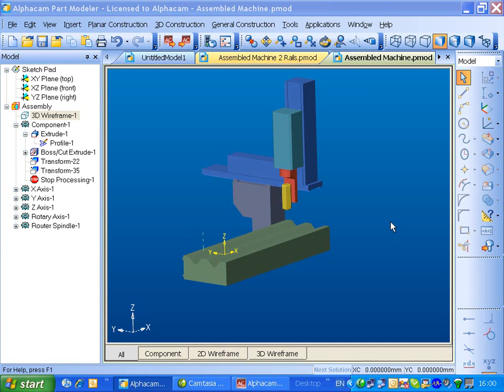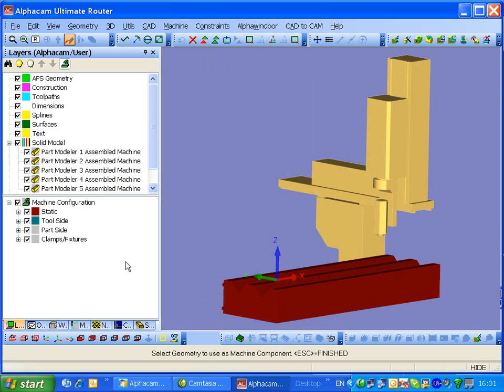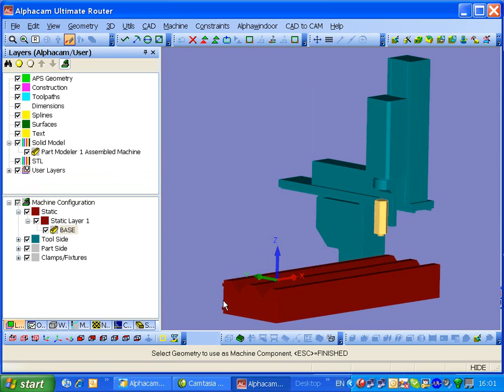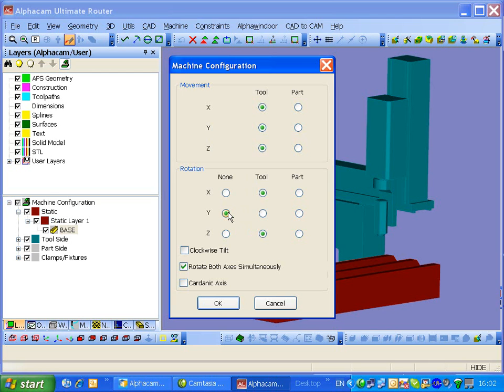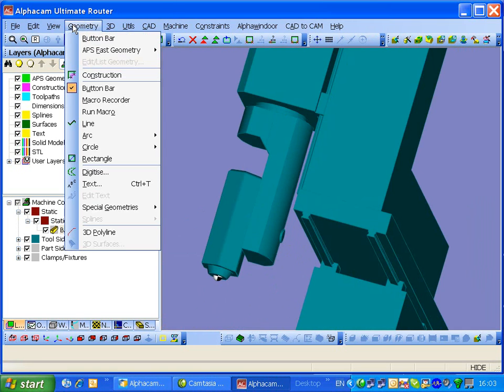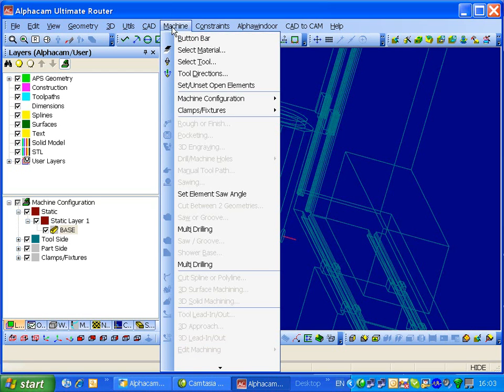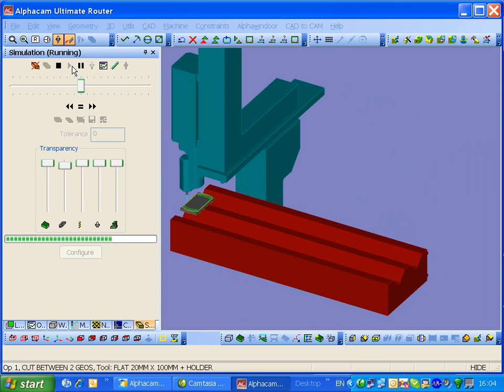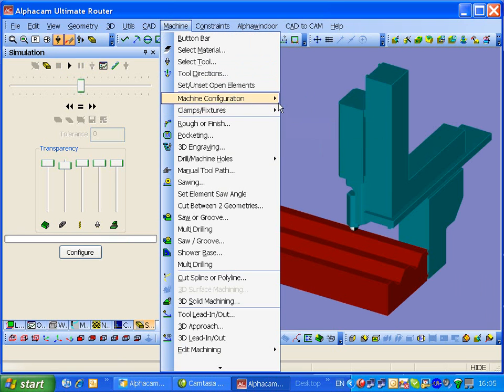Alphacam V8 Configure Machine for Simulation